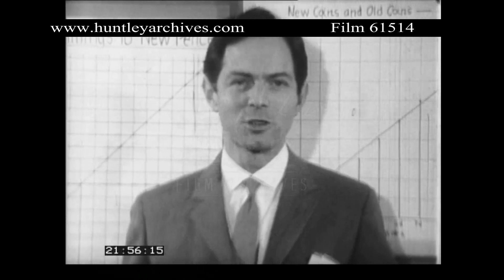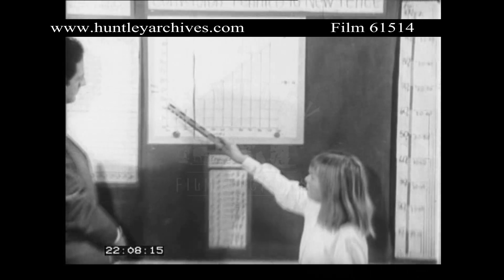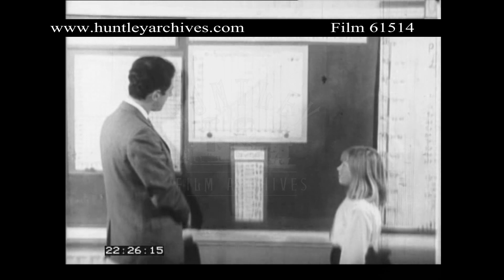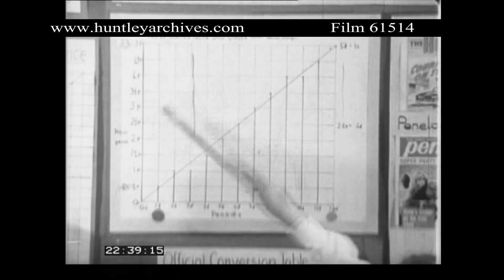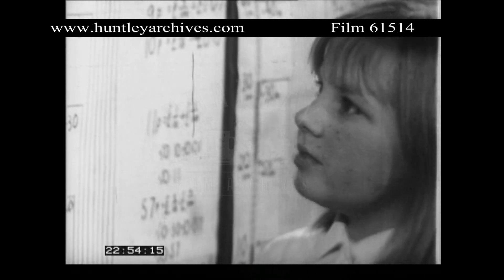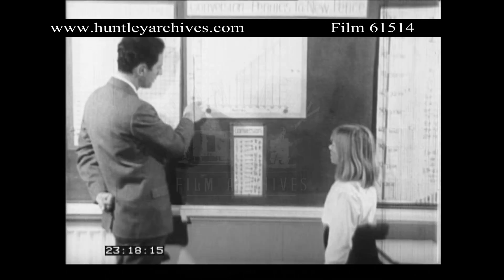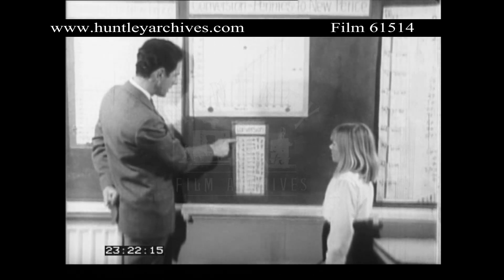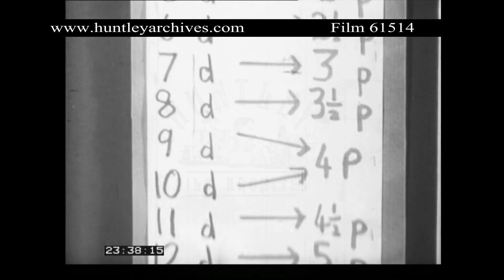Decimalisation. Value of old pence in new pence. Archive film 61514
Decimalisation and metrification for children in preparation for introduction of decimalised coins in February 1971
This film was made in 1969 shortly before decimalisation was introduced in U.K.
Ten year old girl Susan has made a chart showing how much old pennies will be worth in new pence.  There are some discrepancies, for example both 2 old pennies and 3 old pennies will equal 1 new penny